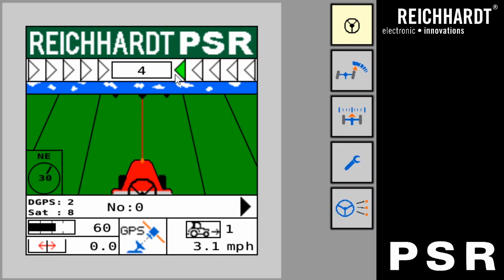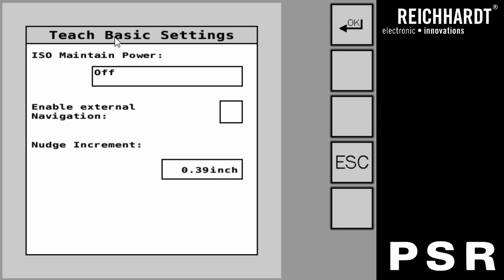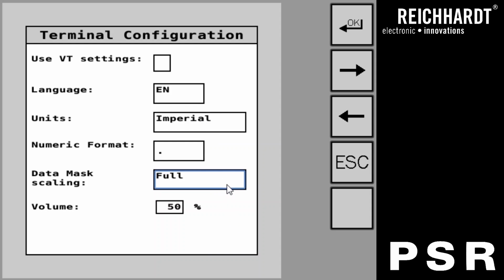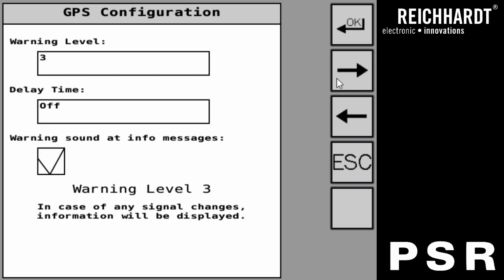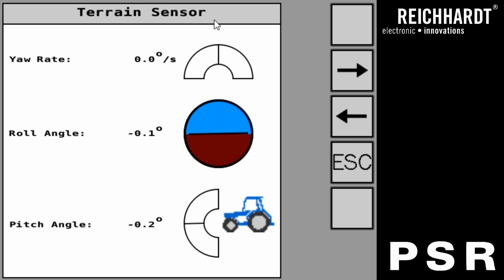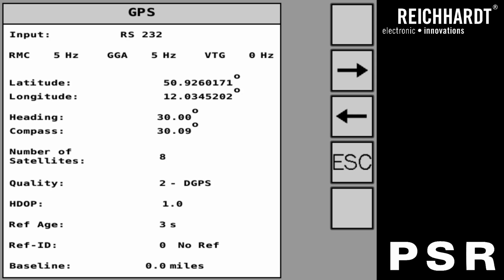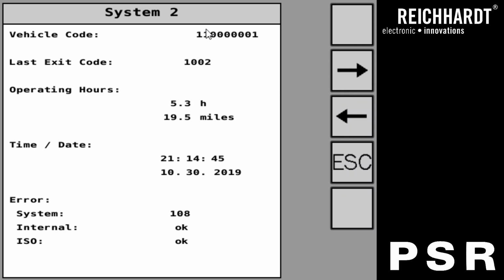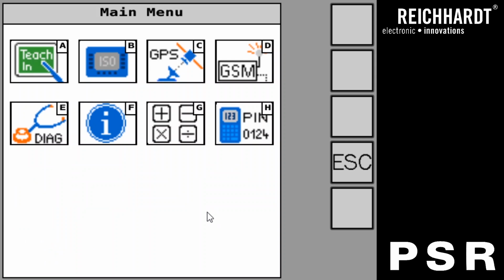PSR Main Menu Walkthrough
This training video provides a comprehensive walkthrough of the PSR system's main menu settings. Refer to the table of contents below for timestamps of specific sections.

PSR Software Version 2.180

Contents:

Main Menu Overview – 0:20

Teach Menu (A) – 1:52
   -Teach Vehicle Code – 2:06
   -Teach Speed Sensor – 2:46
   -Teach Terrain Sensor – 3:22
   -Teach Joystick – 3:54
   -Teach Basic Settings – 4:19
   -Review / Summary – 5:37

Terminal Configuration (B) – 6:02
   -Language / Unit Settings – 6:12
   -Display Scaling Setting – 7:24
   -Volume Setting – 8:52
   -Choosing a VT / CANBUS – 9:10

GPS Configuration (C) – 10:19
   -Choosing GPS Input Signal – 10:31
   -GPS Warning Levels – 12:28
   -GPS Output and TCM Config – 13:42

Clue Modem Configuration (D) – 15:41

Diagnostics Menu (E) – 16:12
   -Overview – 16:23
   -Inputs (Direct Wire Signals) – 16:48
   -Terrain Sensors – 18:18
   -GPS Information / Troubleshooting – 19:07
   -CLUE Modem – 21:52
   -Communications (CANBUS / Serial Bus) – 22:01
   -System 1 (Voltages / Frequencies / Memory) – 22:46
   -System 2 (LEC / Active Errors / Usage) – 24:20
   -Error History – 25:42
   -Hardware / Software Information (Versions) – 26:04

Service Partner (F) – 26:33

Calculator App (G) – 27:03

Pin Code Entry (H) – 27:38
   -Unlocked Menus Example – 28:14